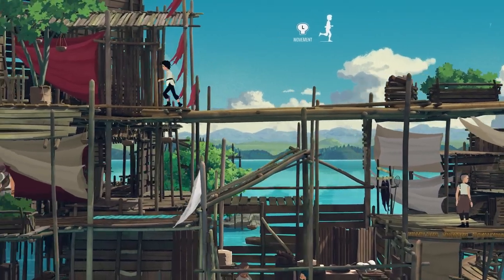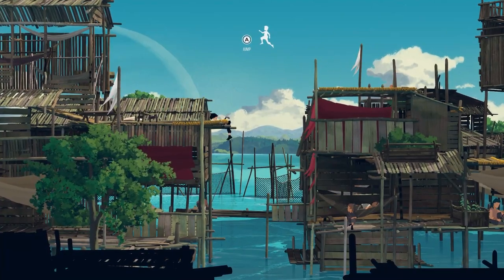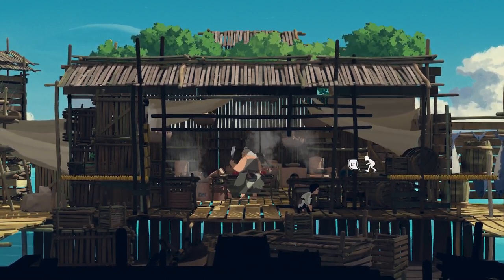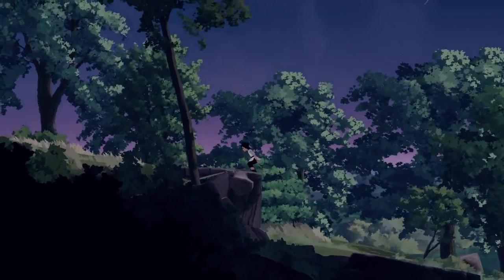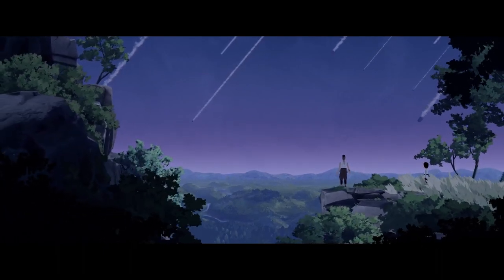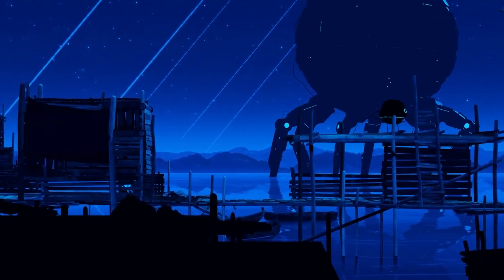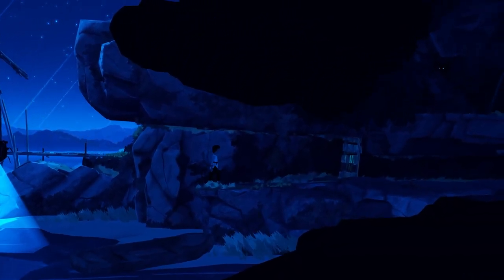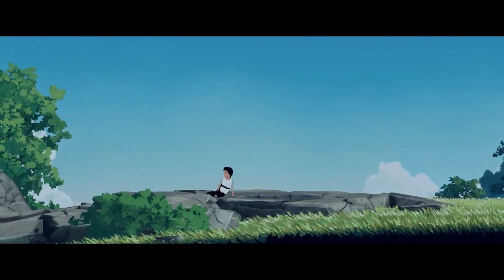Let’s play Planet of Lana | Full walkthrough | part 1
Planet of Lana is a hand-painted puzzle adventure game framed by an epic sci-fi saga that stretches across centuries and galaxies.

Welcome to the immersive world of Lana! Join us on an epic adventure as we embark on a complete walkthrough of the captivating game, Planet of Lana. Discover a visually stunning universe filled with mesmerizing landscapes, enigmatic creatures, and a heartwarming story.

In this comprehensive video guide, we'll accompany Lana, a young explorer, and her loyal companion on their quest to save their home planet from impending doom. From breathtaking platforming challenges to thought-provoking puzzles, we'll navigate through diverse environments, encountering both allies and adversaries along the way.

Uncover the secrets of Lana's mysterious planet as we delve into the rich lore and uncover hidden lore fragments that shed light on the planet's history. Immerse yourself in the emotional narrative, brimming with poignant moments and unforgettable characters, as we witness Lana's growth and determination in the face of adversity.

Our walkthrough will provide invaluable tips, strategies, and step-by-step guidance to help you overcome any obstacles and unravel the game's intriguing mysteries. Whether you're a seasoned gamer or new to the genre, this walkthrough guarantees an engaging experience, ensuring you don't miss a single detail of this unforgettable journey.

Prepare to be captivated by stunning visuals, a hauntingly beautiful soundtrack, and a narrative that will tug at your heartstrings. Join us as we explore every nook and cranny of Planet of Lana, uncovering its hidden treasures, and experiencing a gaming adventure like no other.